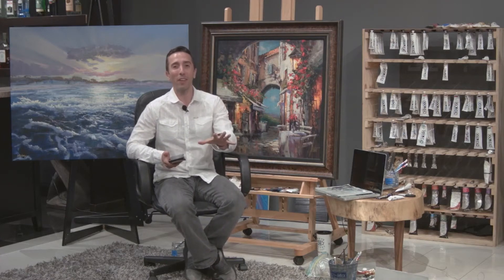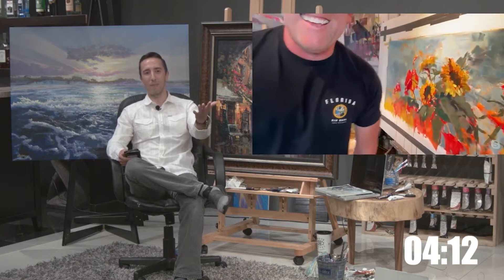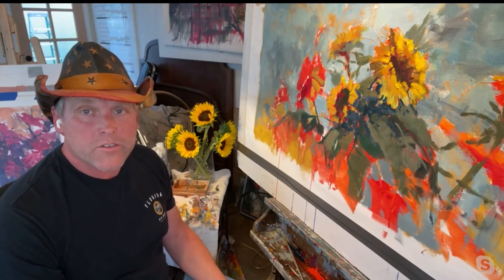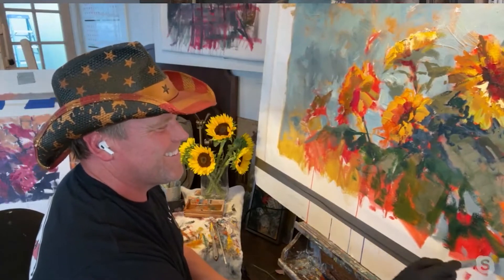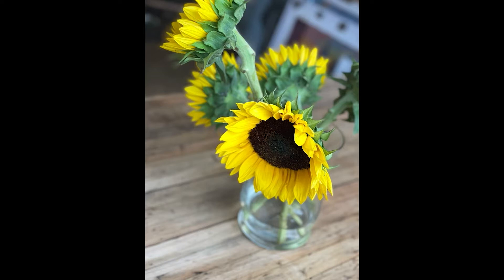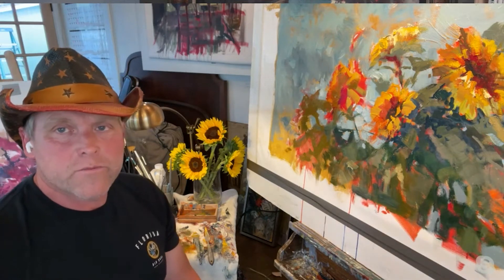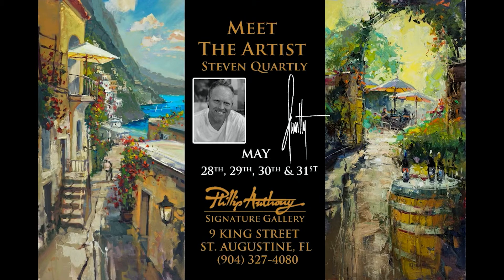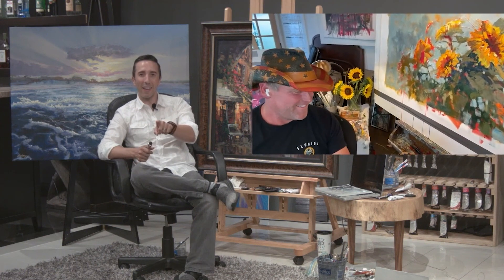PNT Steven Quartly Interview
Phillip Anthony is joined by Steven Quartly to discuss the upcoming Memorial Day Weekend show!